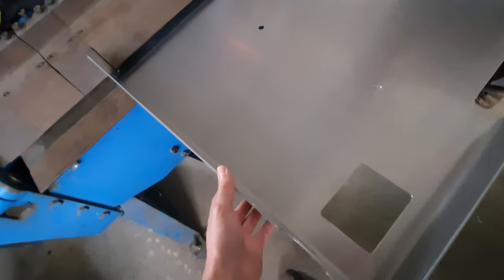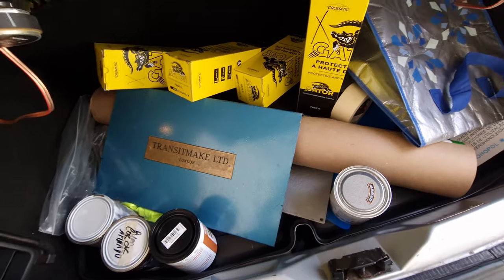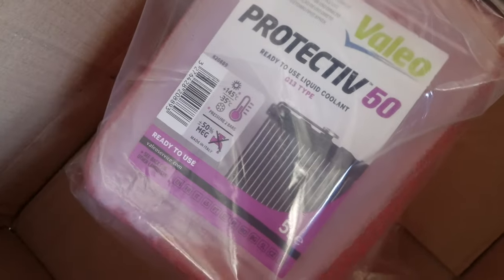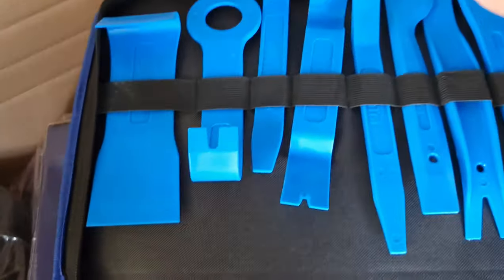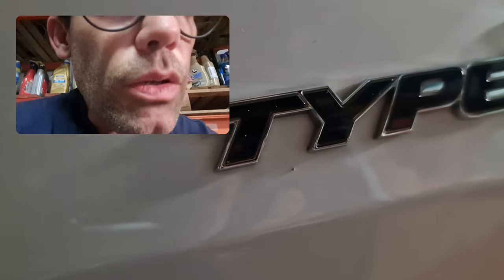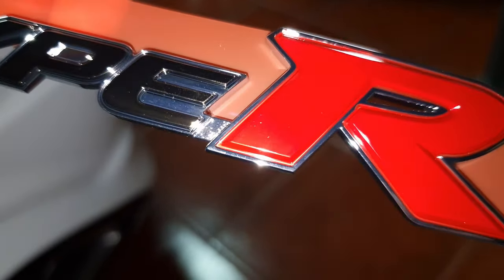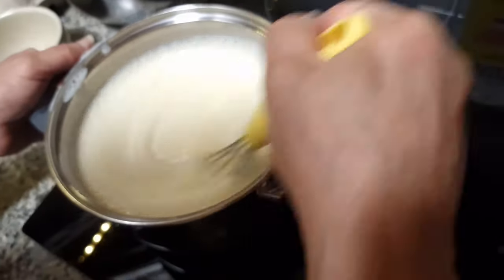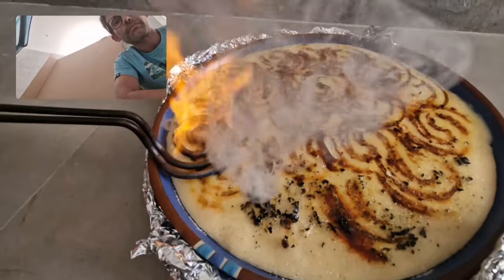Honda civic type r and cooking a screaming desert.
So today we work on the Honda Civic Type R, also show you all new projects and new orders I just received for the projects.
Of course with work must come rewards and so I show you all a beautiful recipe of a screaming desert.
Hope you all enjoy and tomorrow a new video upoad. Thank you all so much and God bless you all.
Who ever needs some paint for the symbol send me a Instagram message for privacy reasons. Your data will not be saved and only used for the shipment information. It is a time limited offer so grab it while you can.

2 John 5:6
6 And this is love: that we walk in obedience to his commands. As you have heard from the beginning, his command is that you walk in love.